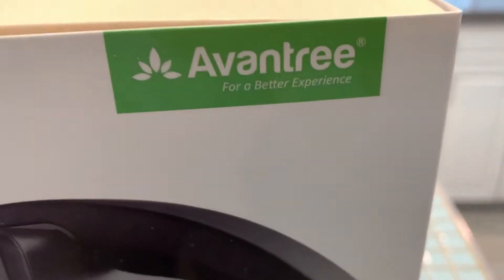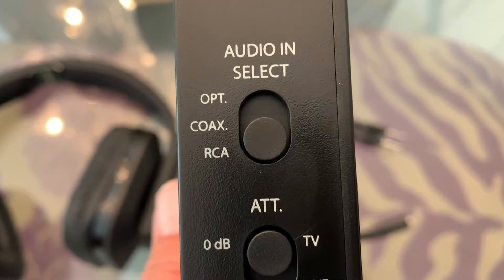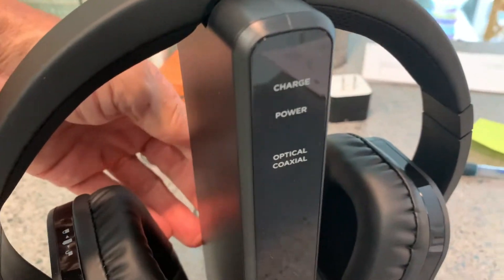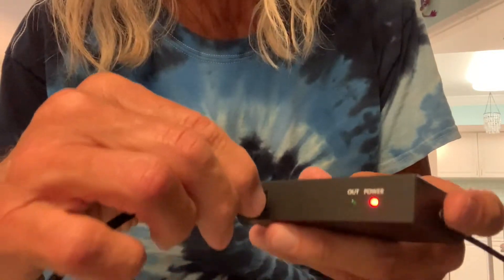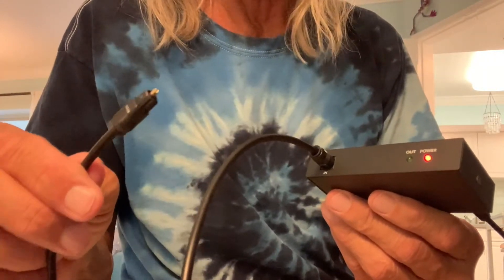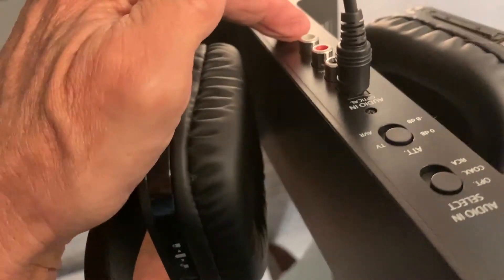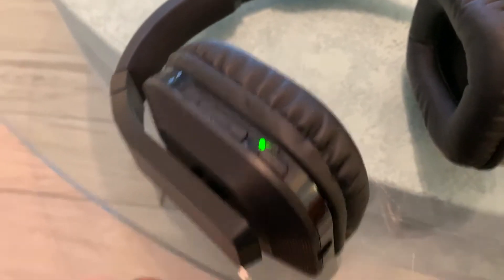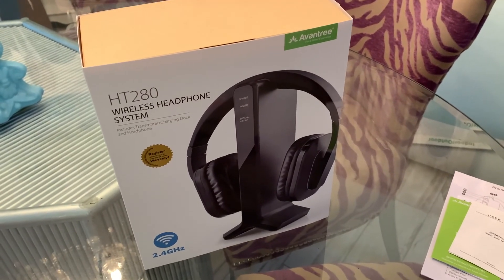How to connect an Avantree HT280 wireless headphone to Roku smart TV using an Audio Optical splitter